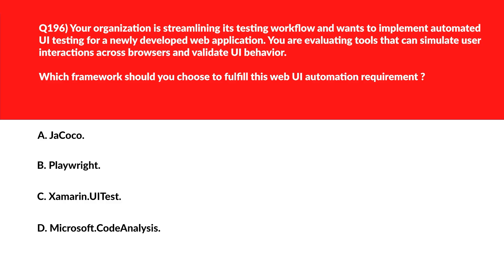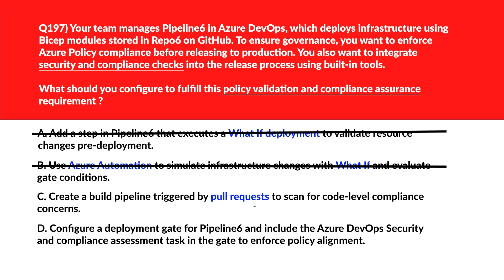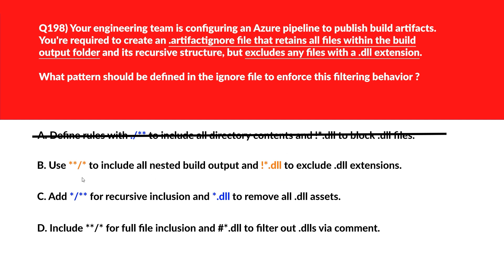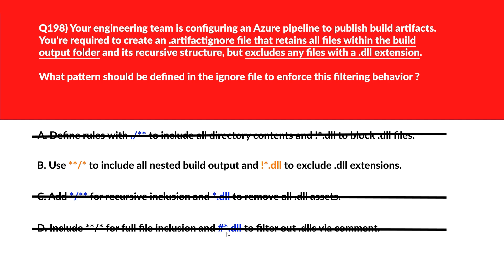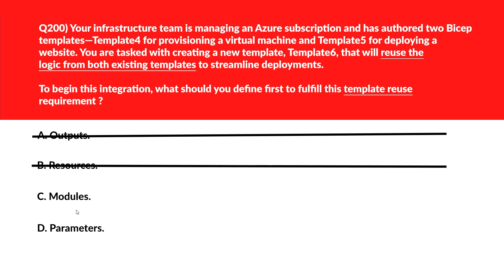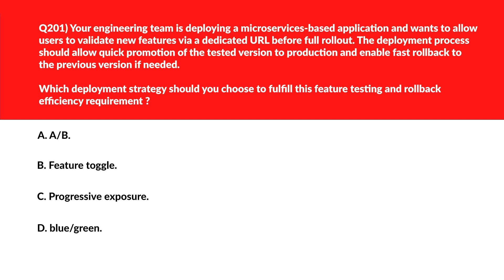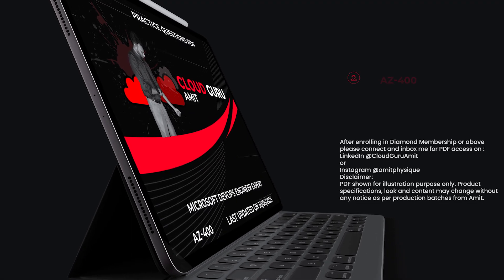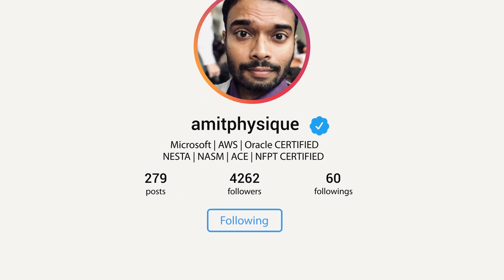AZ-400 Microsoft DevOps Engineer Practice Test 2025 : Part 21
Prepare for success with this in-depth AZ-400 Microsoft DevOps Engineer Expert certification practice test ! Each question is thoughtfully analyzed, and answers—both correct and incorrect—are explained using the method of elimination, ensuring you master the concepts. Backed by official Microsoft documentation, this video provides the ultimate guide to boosting your accuracy and confidence for the exam. Perfect for aspiring AI Engineer aiming to ace their certification on the first try!

📌 What you'll get in this video:
- Realistic practice questions for AZ-400